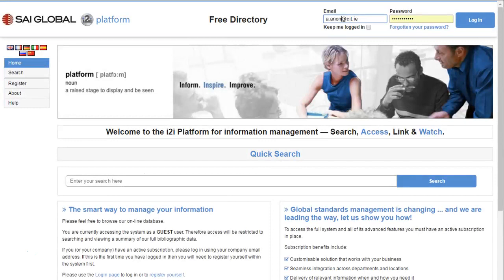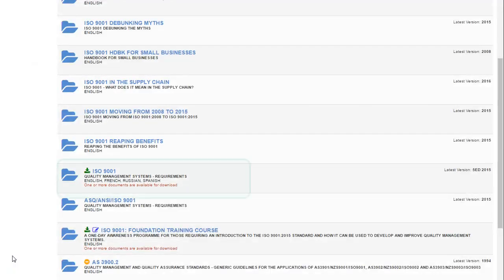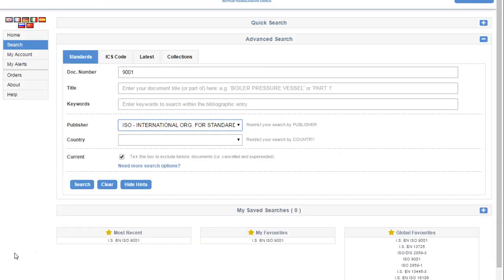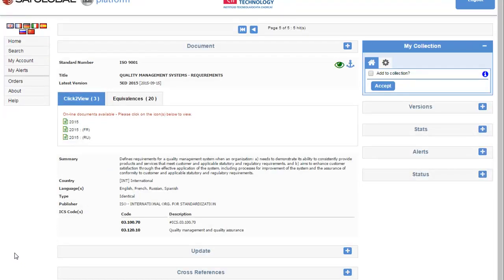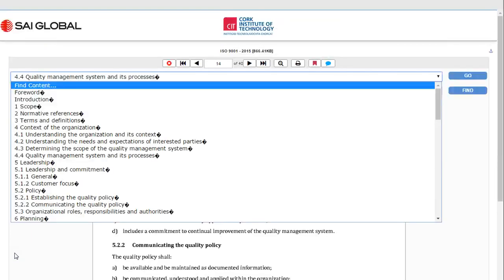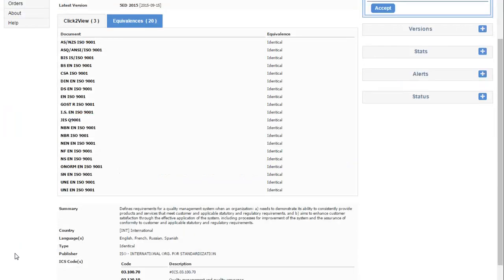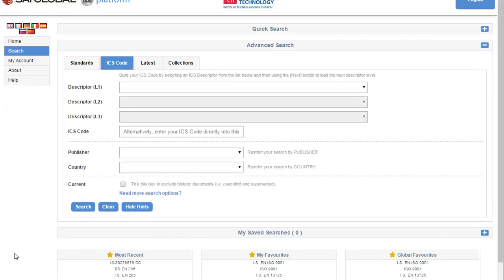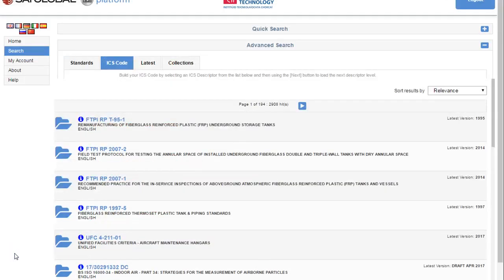An introdution to the NSAI standards database including information on the use of this resource